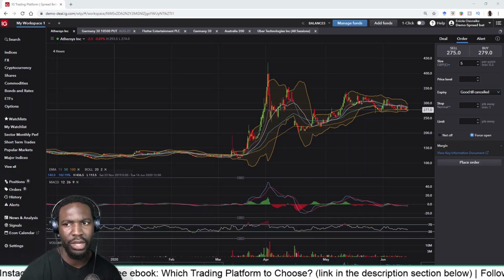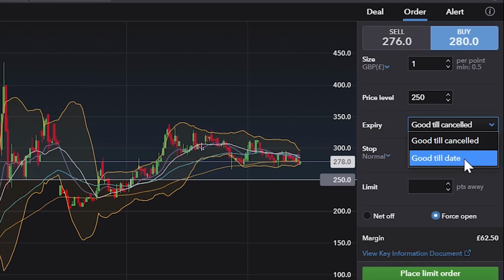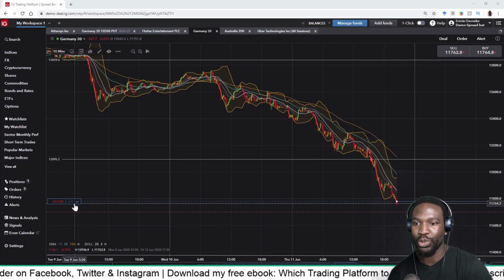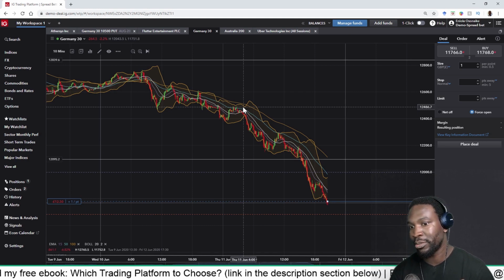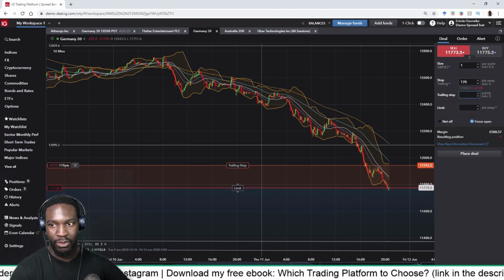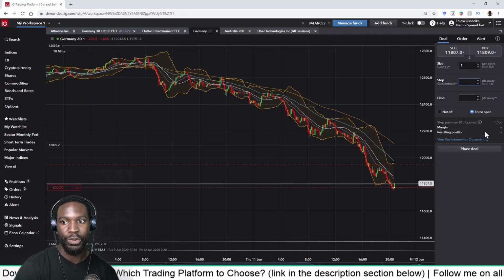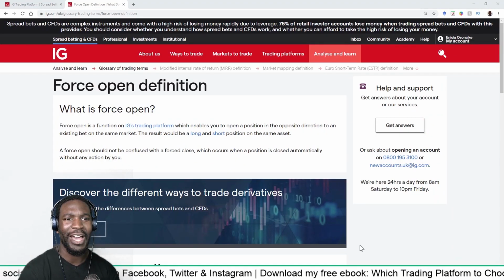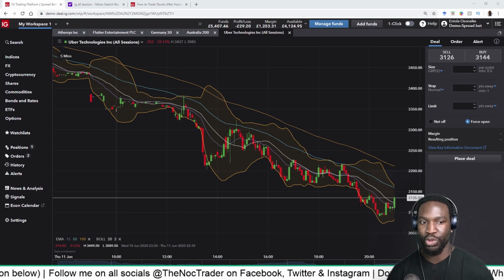⭕IG Trading Tutorial: How to Place a Trade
In this IG Tutorial video for beginners I will show you ow to place a trade,set market orders, limit orders, stop loss, trailing stop loss, trailing stop loss, guaranteed stop loss, margin, force open/net off and how to trade stocks out of trading hours.

Timestamp
00:40 - Market Order
02:05 - Limit Order
04:18 - Stop Loss
08:07 - Trailing Stop Loss
10:54 - Guaranteed Stop Loss
13:13 - Margin
14:15 - Forced Open / Net Off
16:10 - How to Trade Stocks out of Trading Hours